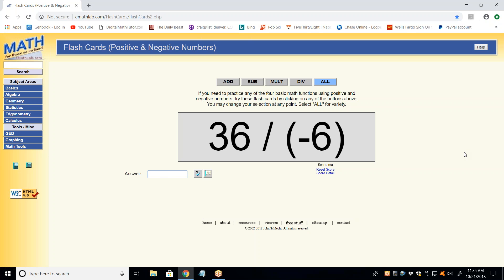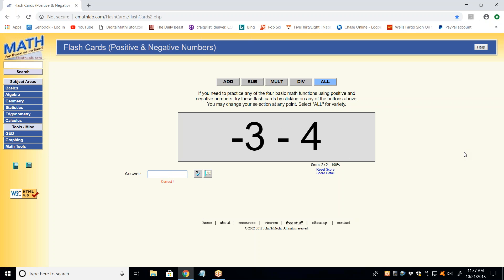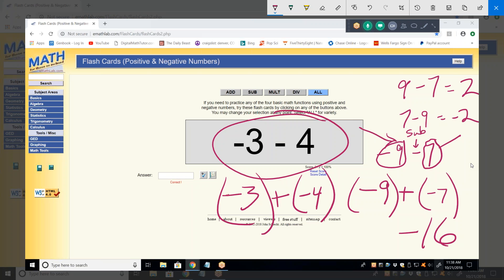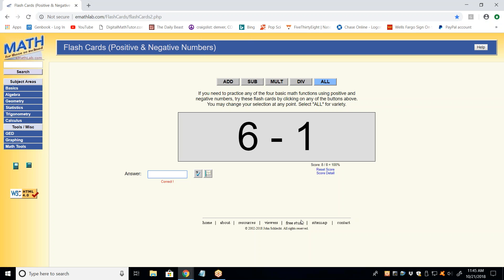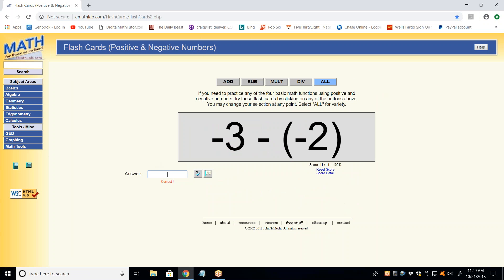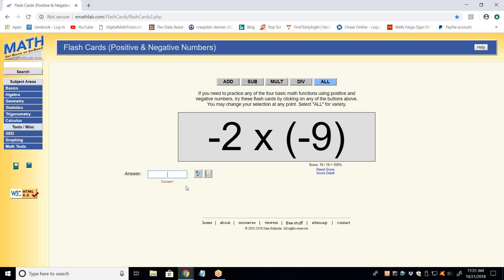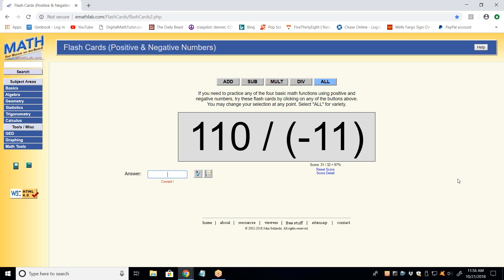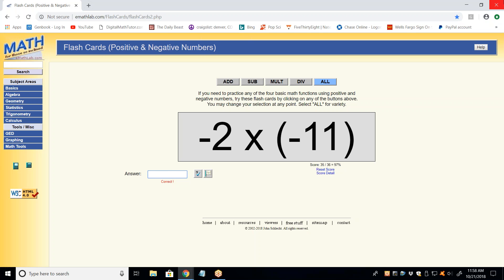Online Algebra tutoring, JH102118